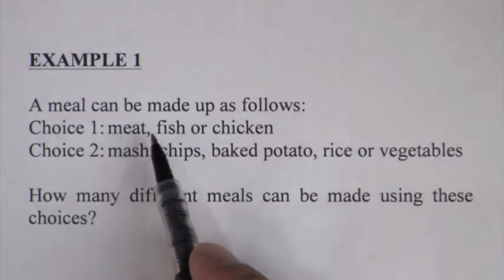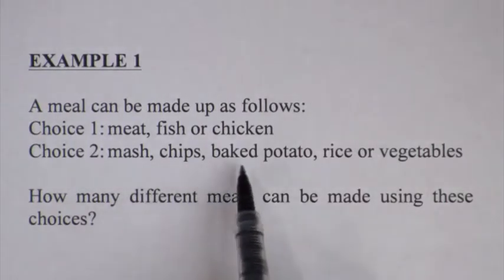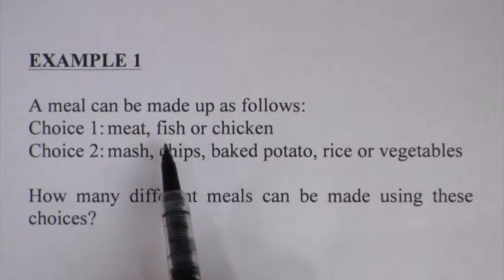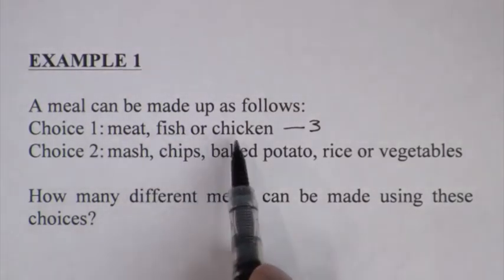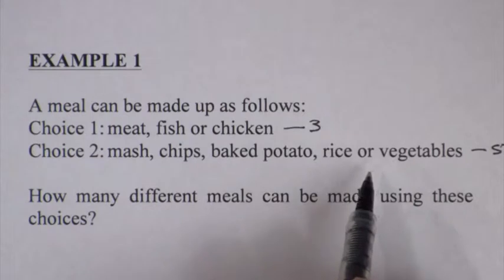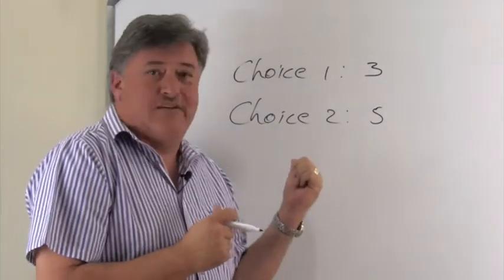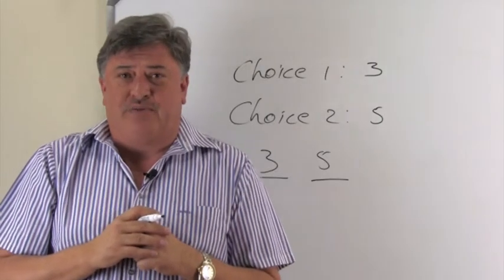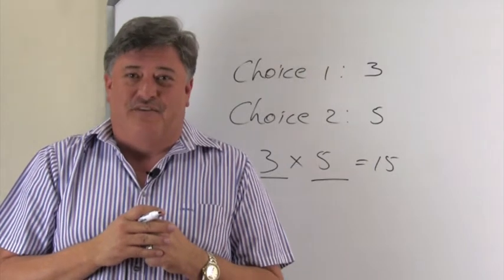Mathematics - Grade 12 - The Counting Principle: The Rule - Example 1